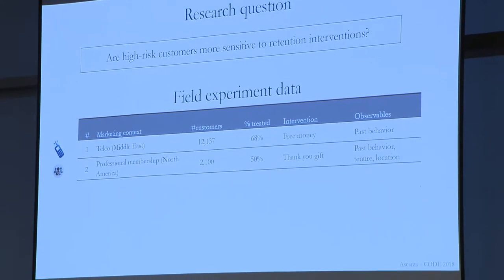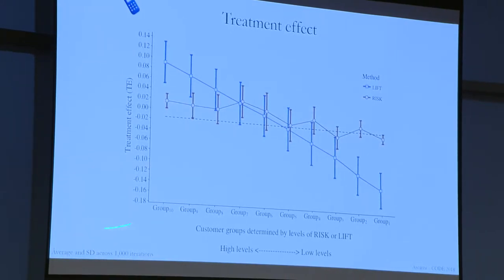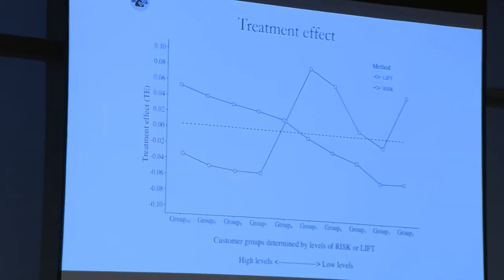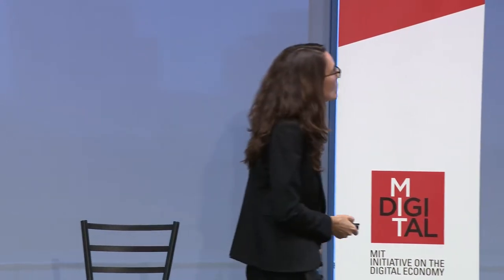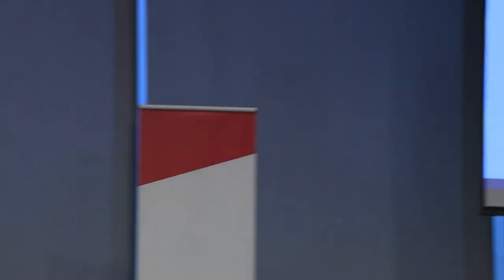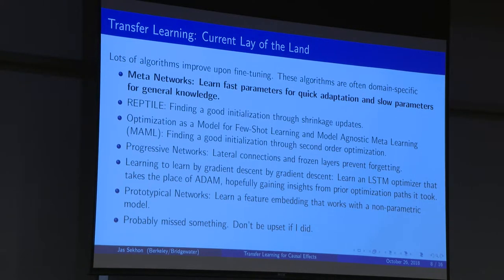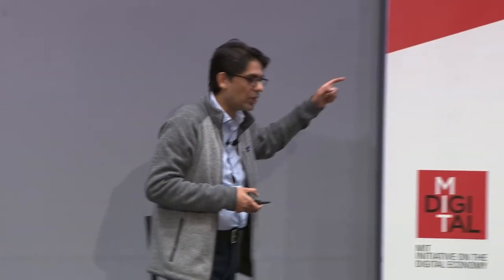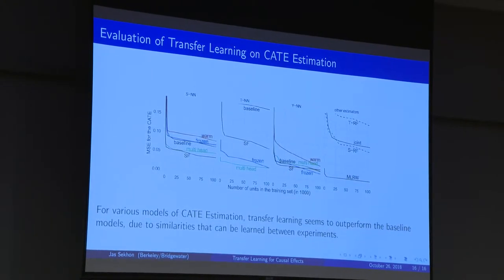2018 CODE Plenary Session 4: Eva Ascarza and Jas Sekhon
Retention Futility: Targeting High-Risk Customers Might Be Ineffective. Eva Ascarza (Harvard Business School)

Transfer Learning for Estimating Causal Effects using Neural Networks. Jas Sekhon (UC Berkeley)

Session Chair: Dean Eckles (MIT)